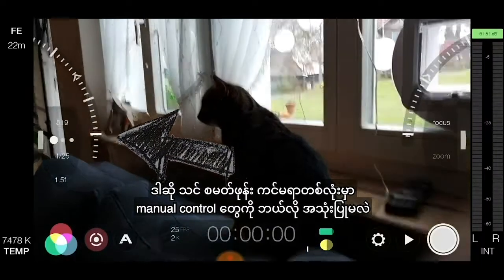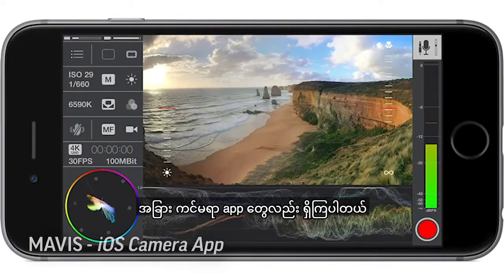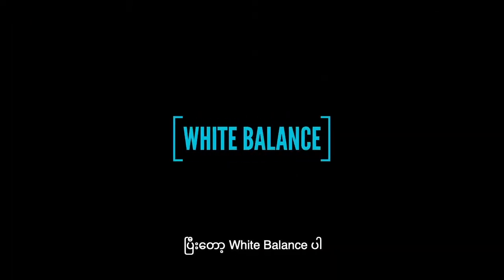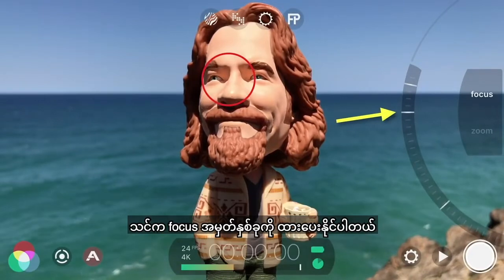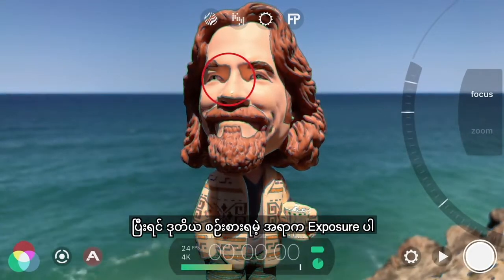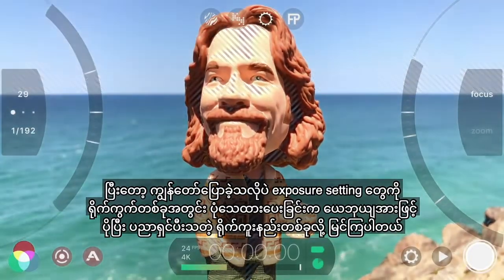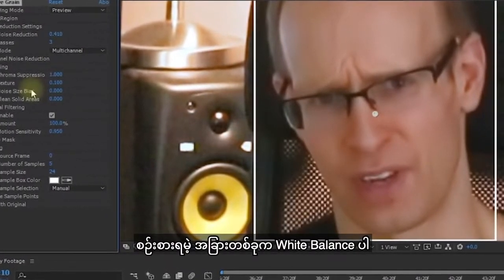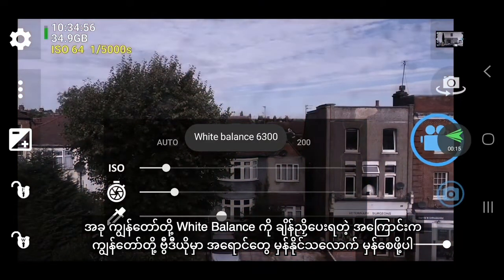စမတ်ဖုန်းနဲ့ ရုပ်ရှင်ရိုက်ကူးမှုအကြောင်း သိကောင်းစရာ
Ultimate Beginner's Guide to Smartphone Filmmaking